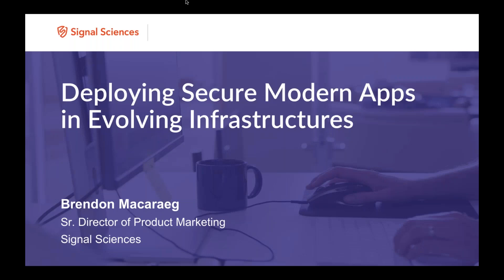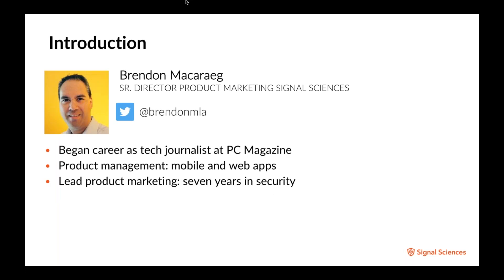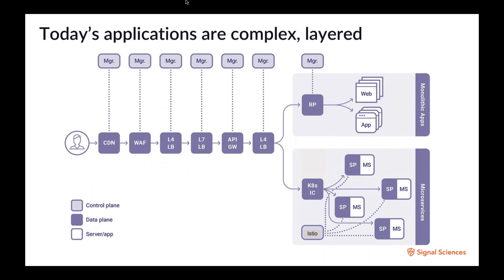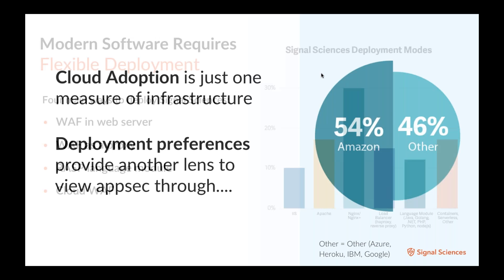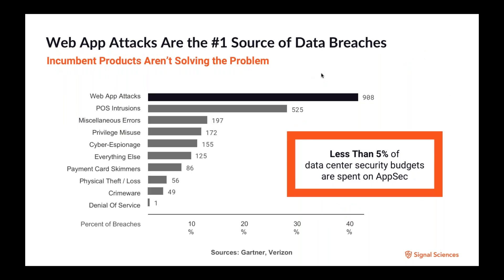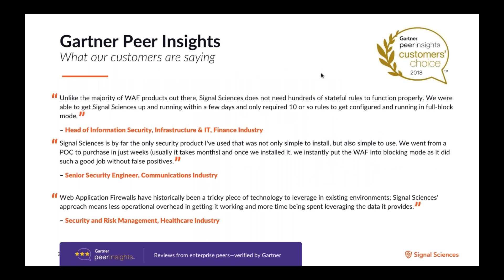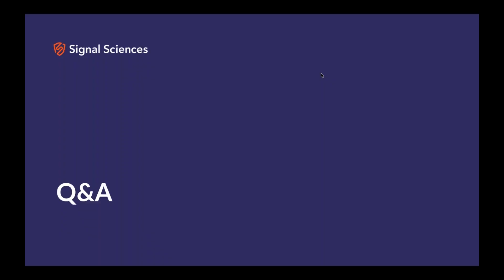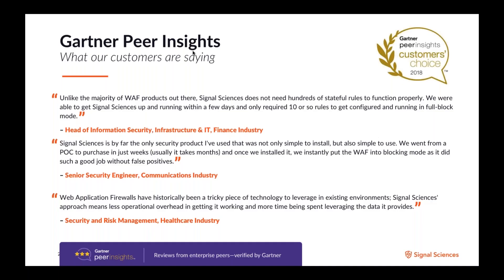Deploying Secure Modern Apps in Evolving Infrastructures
Software development is changing. It is now measured in days instead of months. Microservice architectures are preferred over monolithic centralized app architecture, and cloud is the preferred environment over hardware that must be owned and maintained.

In this webinar, we examine how these new software development practices have changed web application security and review a new approach to protecting assets at the web application layer.

Attendees will learn:

The changes in development models, architecture designs, and infrastructure
How these changes necessitate a new approach to web application security
How development teams can effectively stay secure at the speed of DevOps